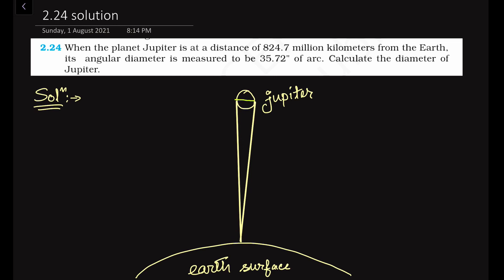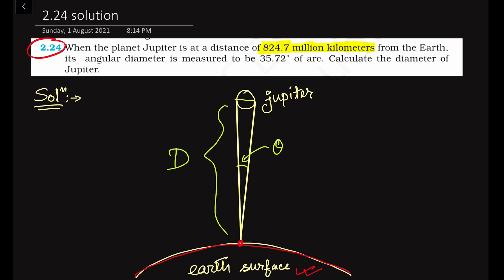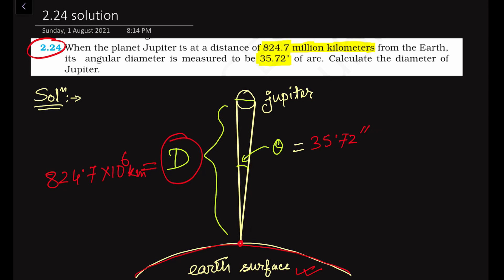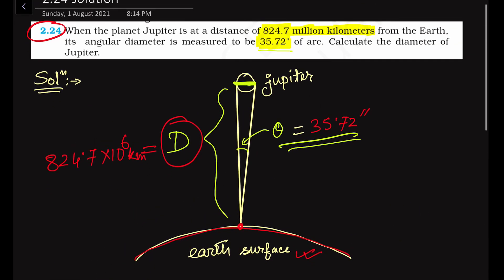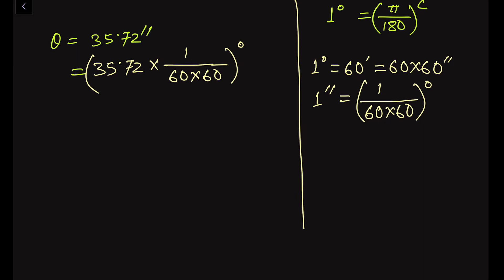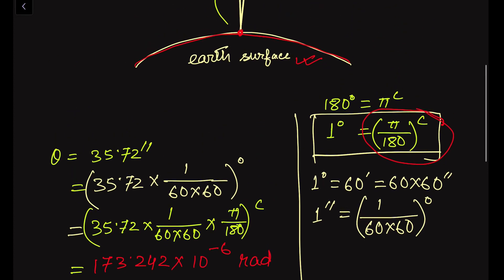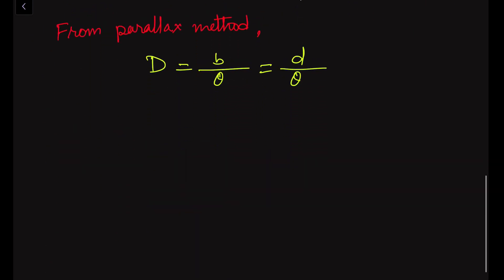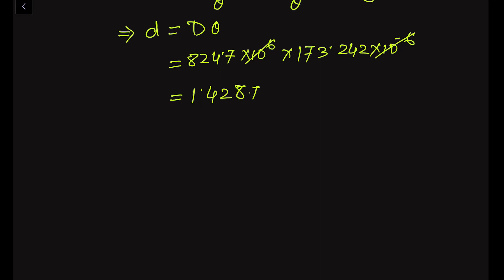Q 2.24: When the planet Jupiter is at a distance of 824.7 million kilometers from the Earth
Q 2.24: When the planet Jupiter is at a distance of 824.7 million kilometers from the Earth, its angular diameter is measured to be 35.72" of arc. Calculate the diameter of Jupiter.